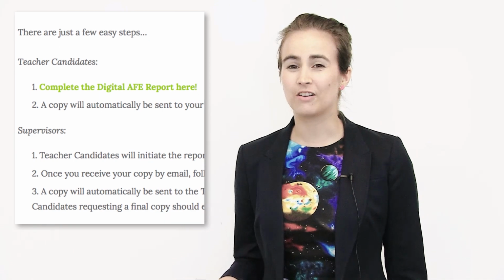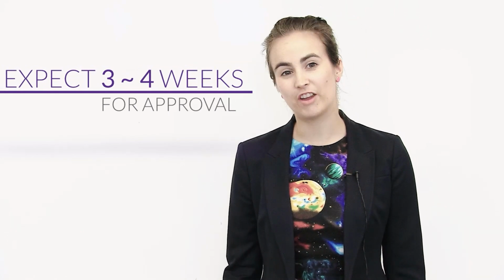About ..Alternative Field Experience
This video covers some questions Teacher Candidates may have regarding AFE.

Table of Contents:

00:33 - First AFE is related to specialty area of study
01:03 - Think about your Interest
01:19 - Where are you going for AFE
02:23 - Contacting a Supervisor
02:30 - Letter of introduction
02:37 - Introduce Yourself
02:57 - Share Past Experience
03:36 - Create and Submit your documents
04:01 - Take note of Due Dates
04:46 - Time takes for Approval
05:15 - AFE Handbook
05:23 - Contact